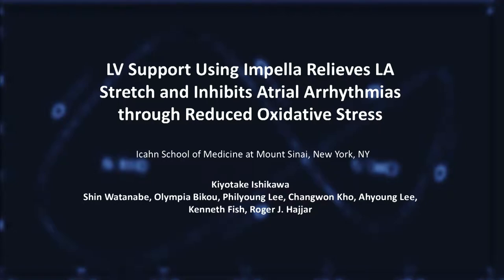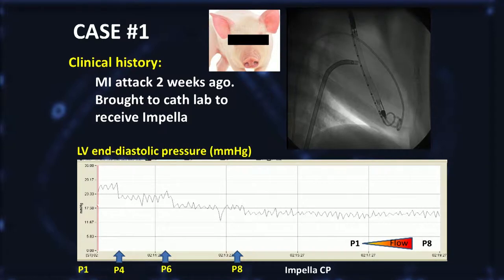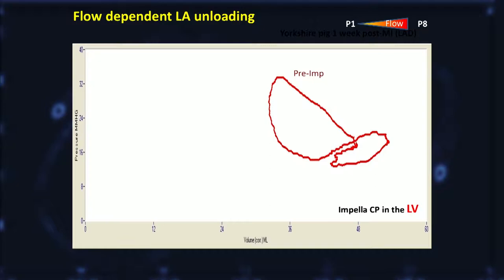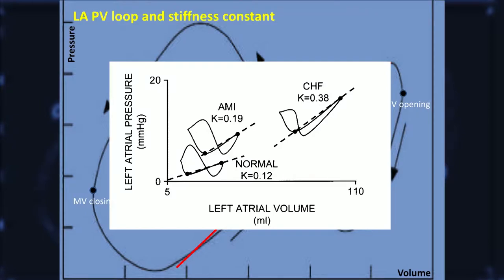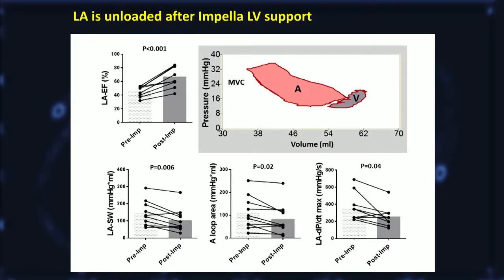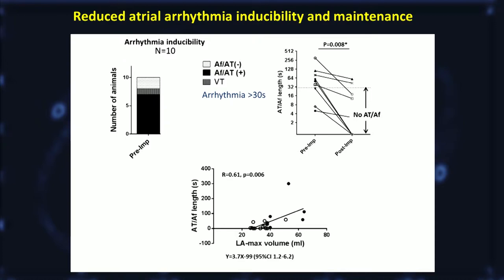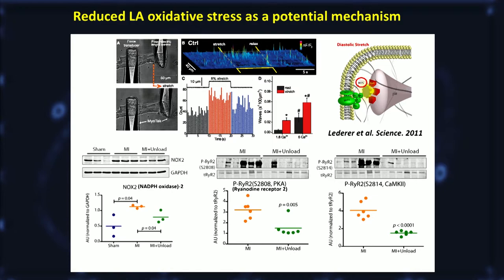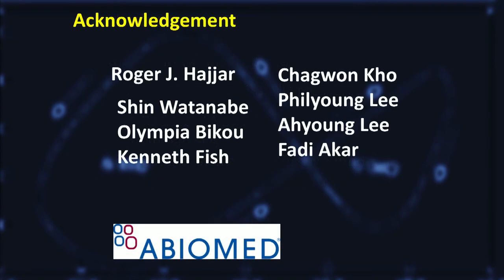Dr. Kiyotake Ishikawa, LV Impella Support Relieves LA Stretch and Inhibits Atrial Arrhythmia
Dr. Ishikawa (Mt. Sinai) speaking on left ventricular unloading leading to unloading of the left atria, and subsequent inhibition of atrial arrhythmia due to decrease atrial wall stress.